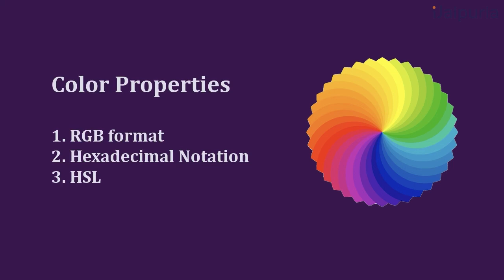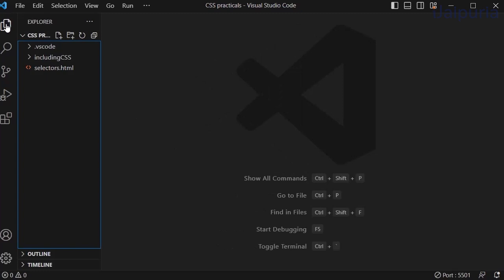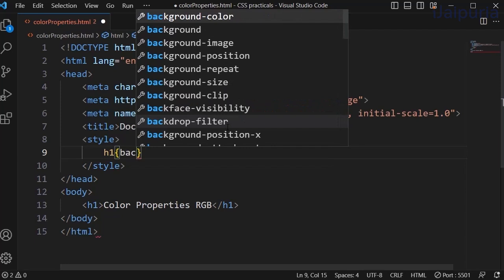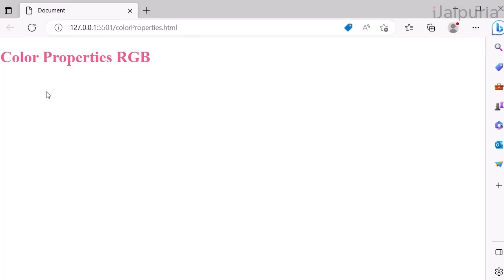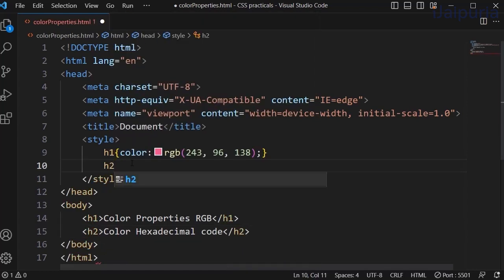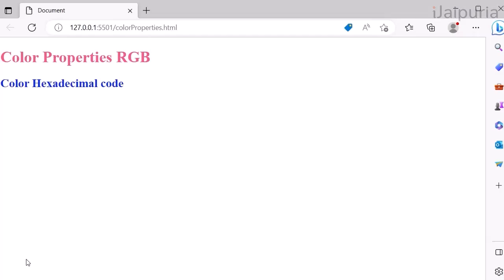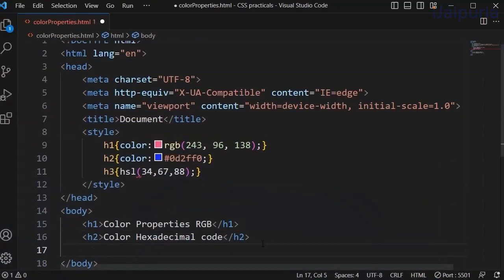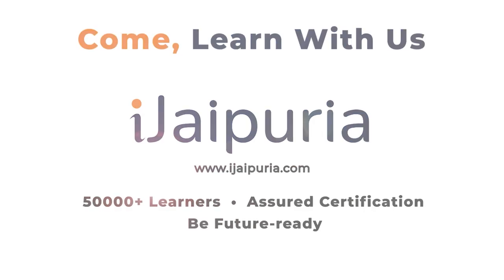Discover the SECRET to Making Your Website POP with CSS Colors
In this easy-to-follow tutorial, we cover the core CSS color properties: RGB, Hexadecimal, and HSL. Learn how to use these color formats effectively in your web design projects to create visually appealing websites.

Whether you're just getting started or want to refine your CSS skills, this video will give you a solid understanding of these essential color techniques.